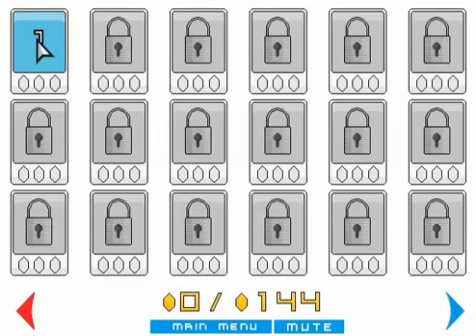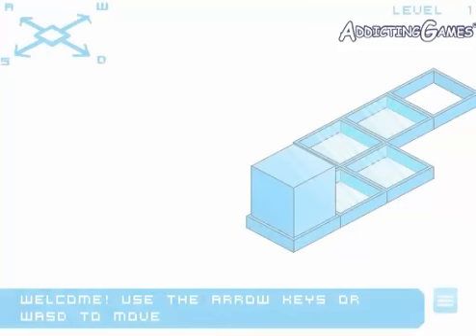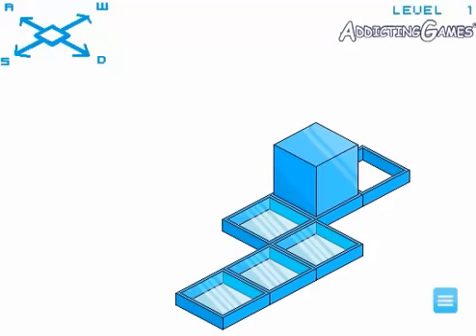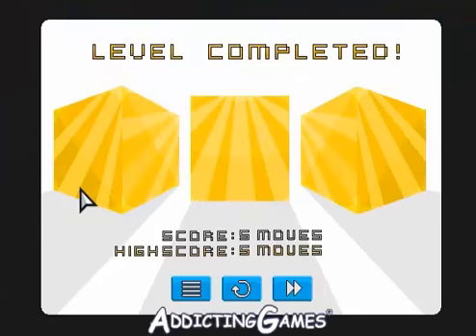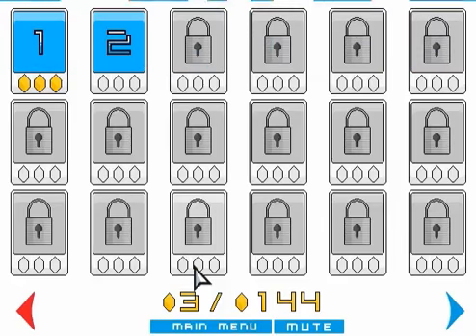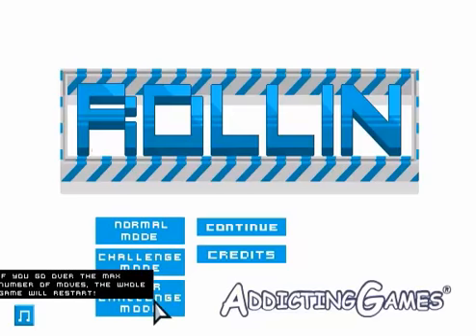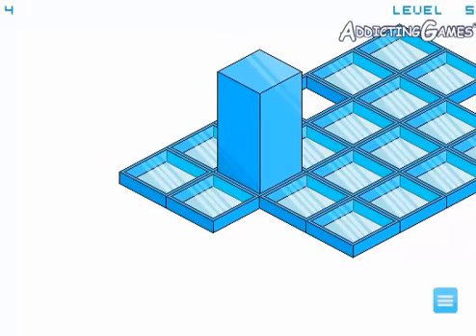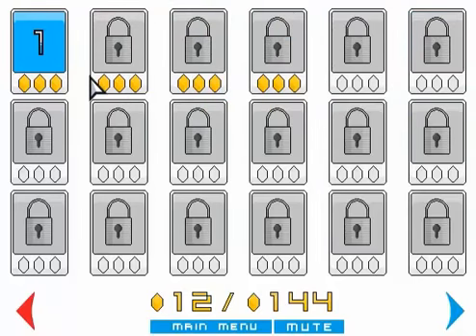Puzzle Pique - Rollin(Challenge&Super Challenge)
In this episode of Puzzle Pique, we play a game called Rollin, where you roll a cube or whatever into the hole...sounds simple right? NO!!!